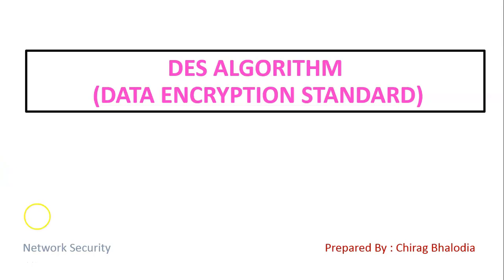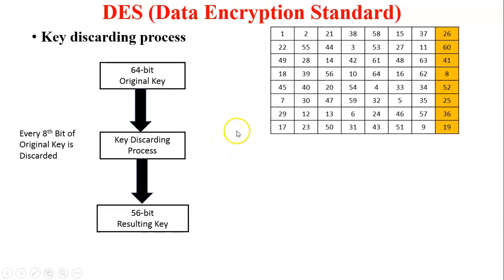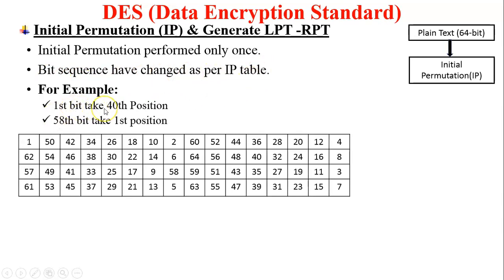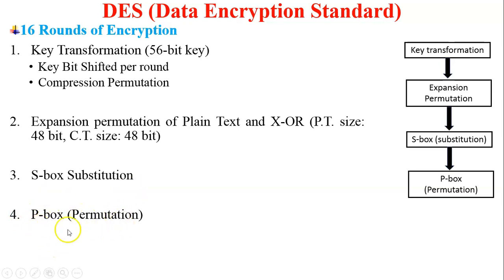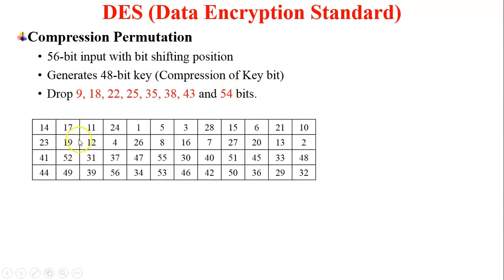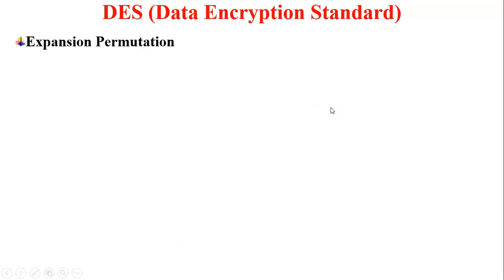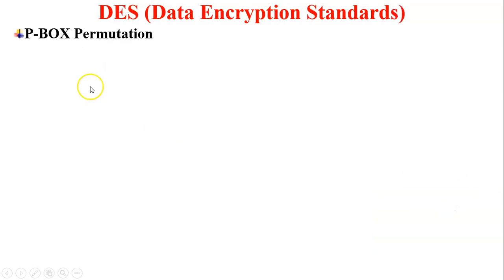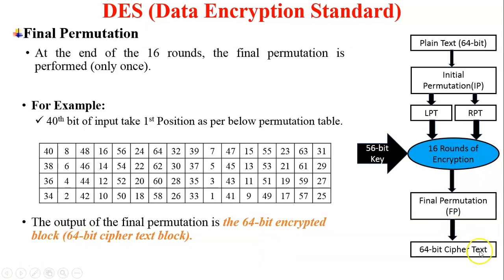DES Algorithm | Working of DES Algorithm | DES Encryption Process | Data Encryption Standard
In this video, I have covered DES encryption process has been coverd. Explained step by step of DES algorithm.

DES Algorithm | Working of DES Algorithm | DES Encryption Process